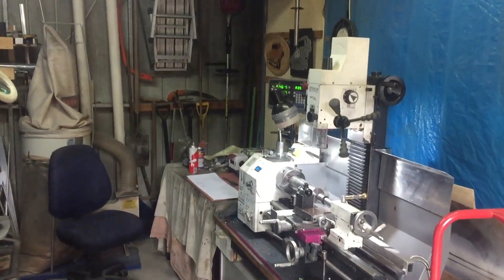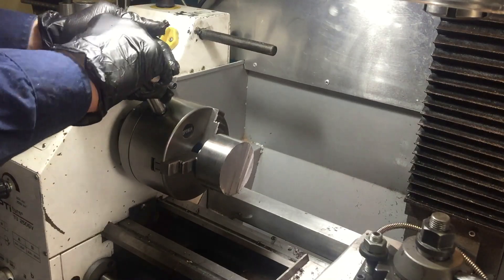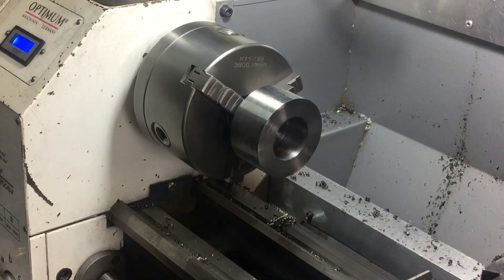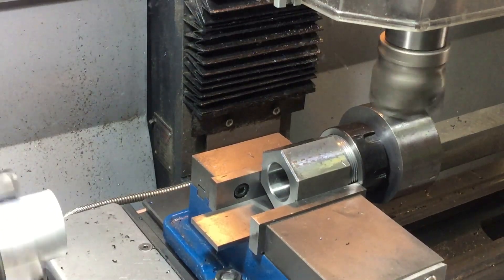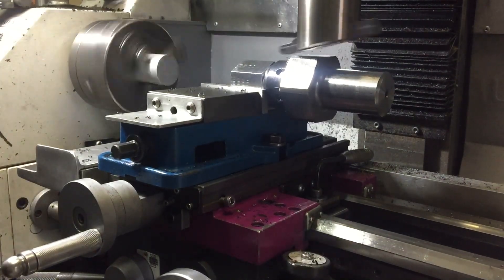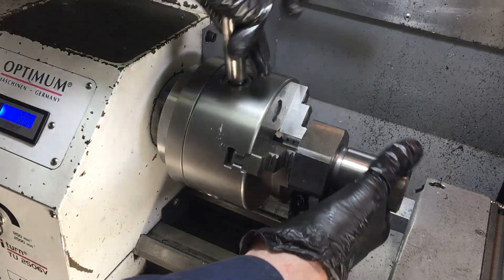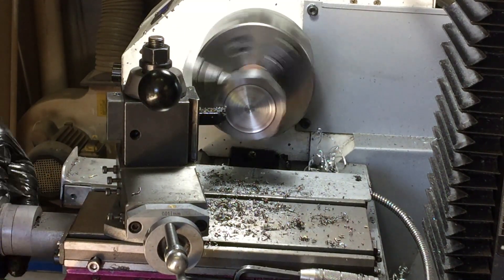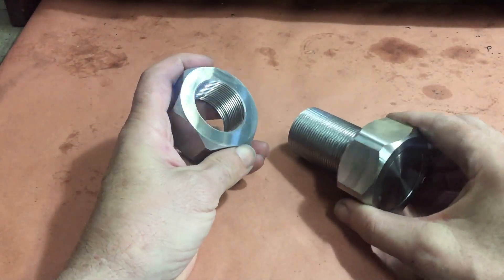Make a LARGE Nut and Bolt - with single point thread.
I make a 40mm dia bolt with a nut to match, from 70mm round bar on the metal lathe and mill